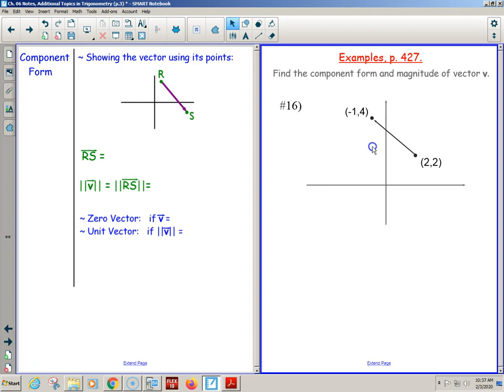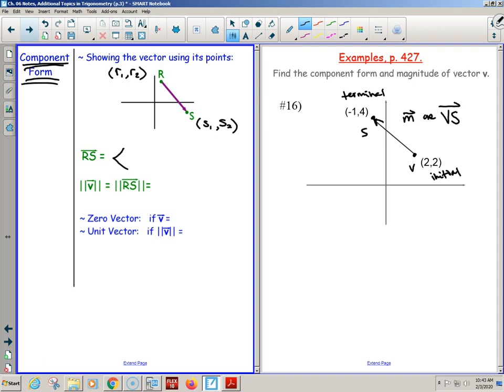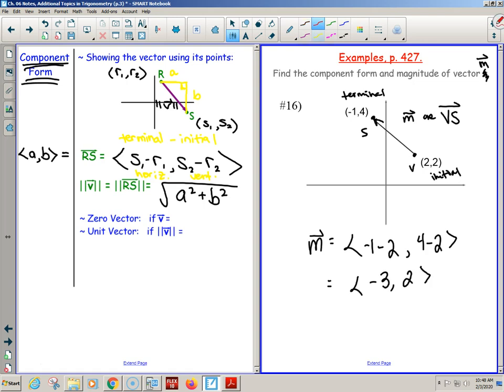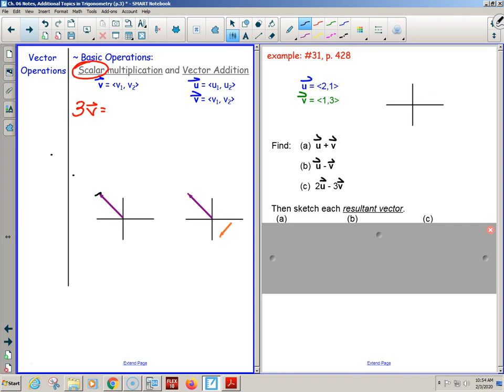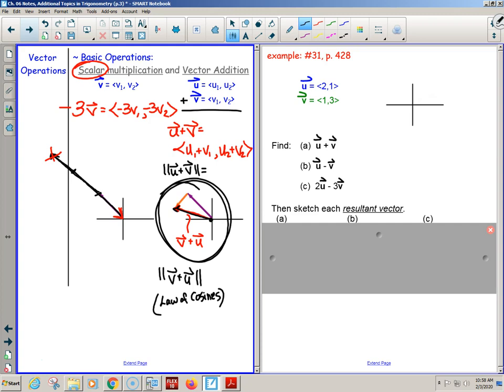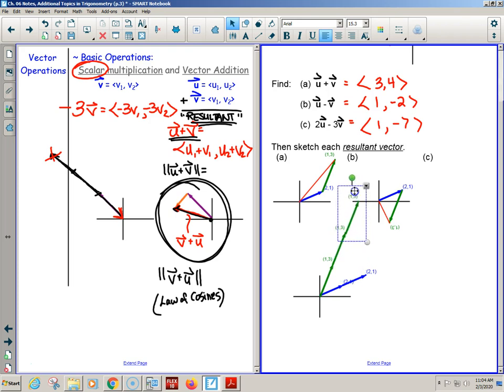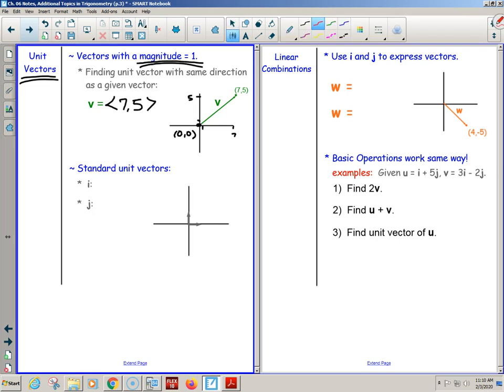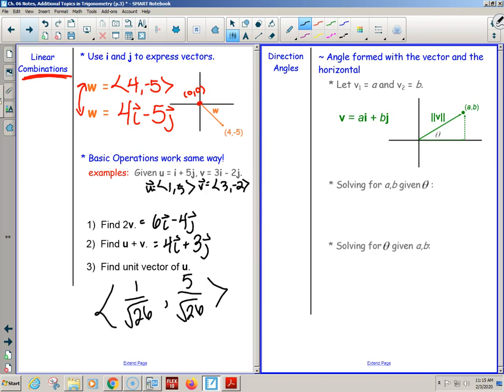Precalc 02 03 20